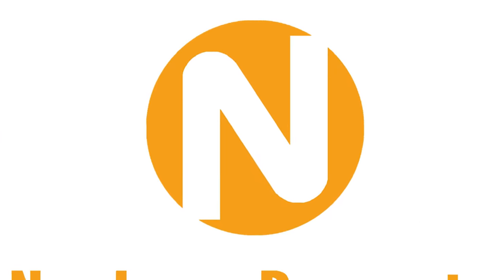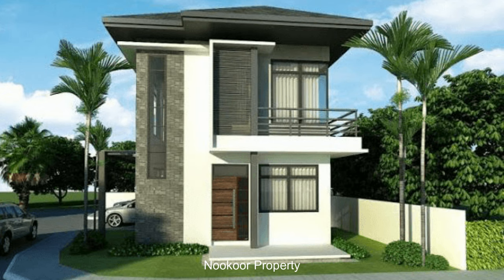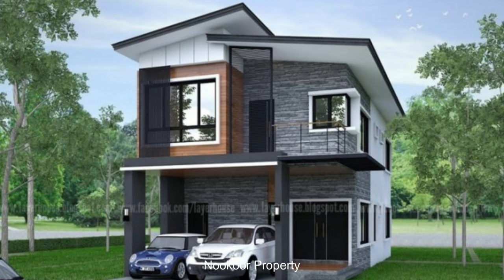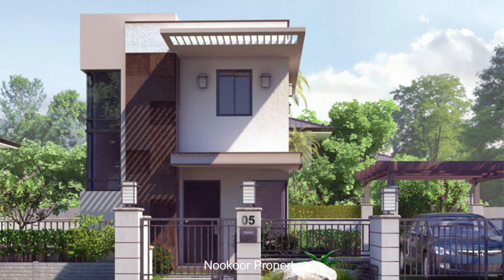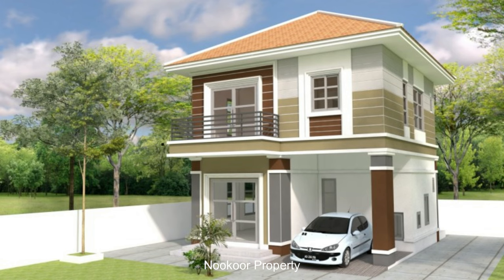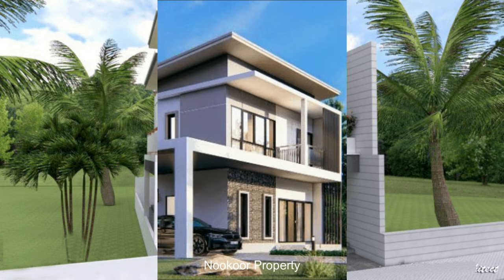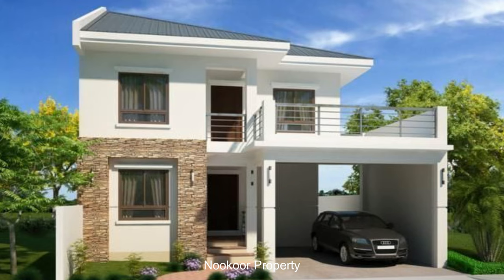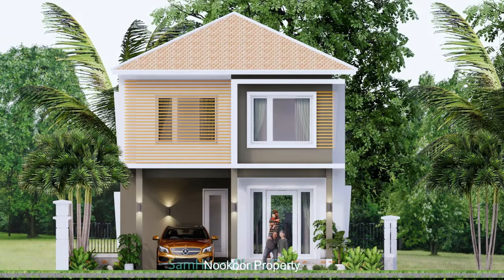Best Small 2 storey house design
This video is about the 2 storey house design. They are small modern and popular house for general!